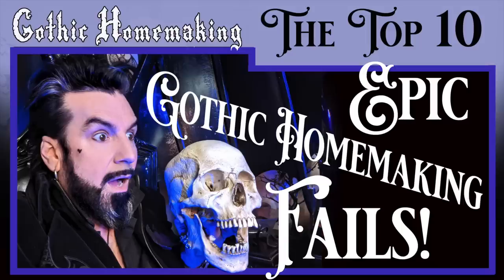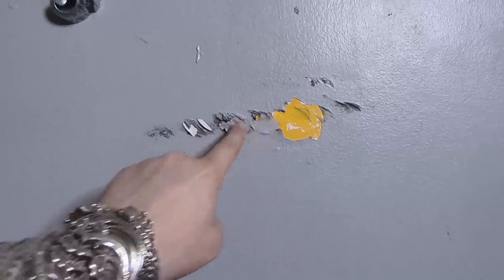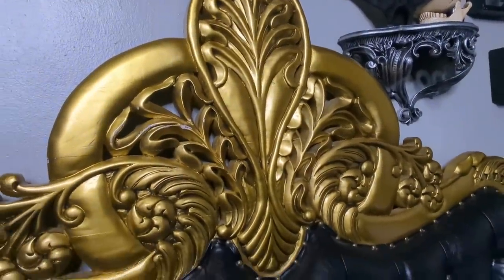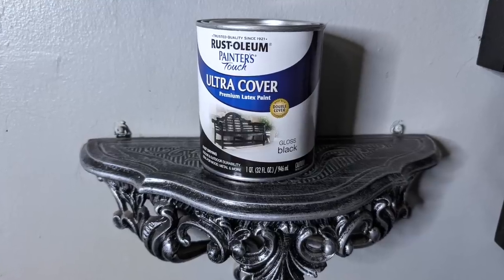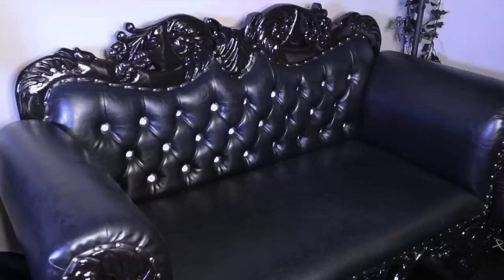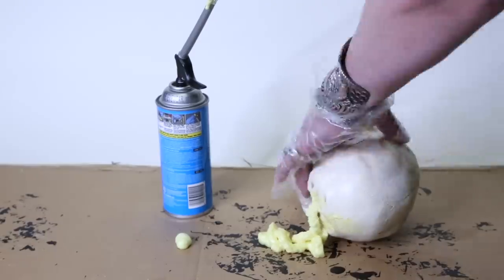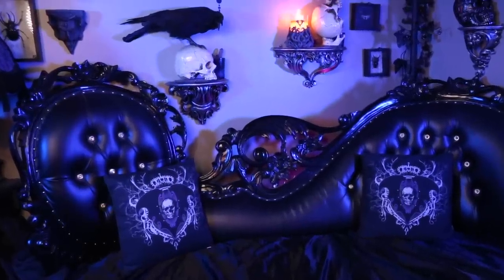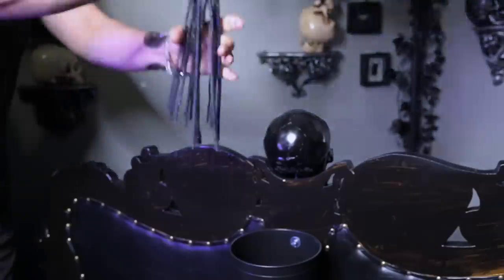The Love (Never Dies) Seat Transformation - Gothic Homemaking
In this, the first Mundane to Macabre Mondays episode, I show you how I transformed an elegant (but not quite Gothic) love seat into a macabre  Love (Never Dies) Seat worthy of a Gothic Lair!!!

SEE AURELIO VOLTAIRE ON TOUR!!!